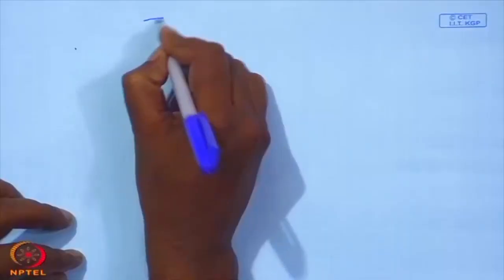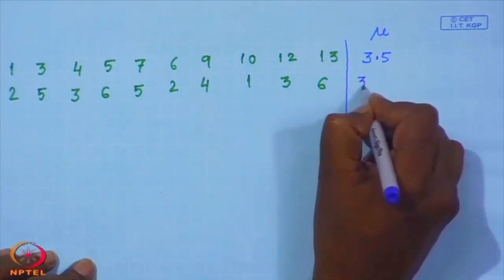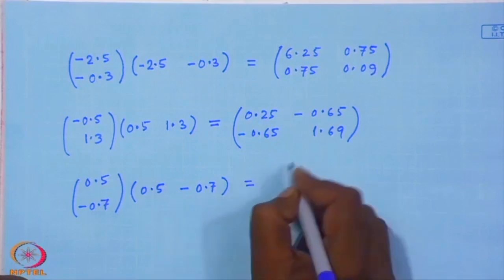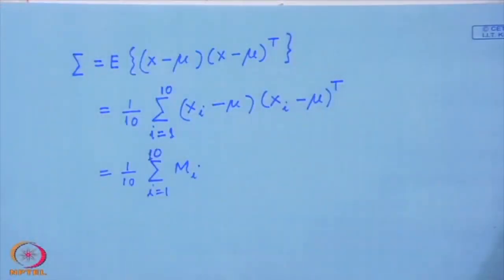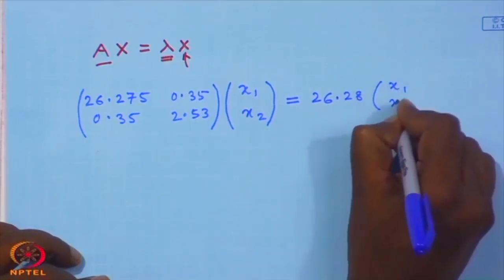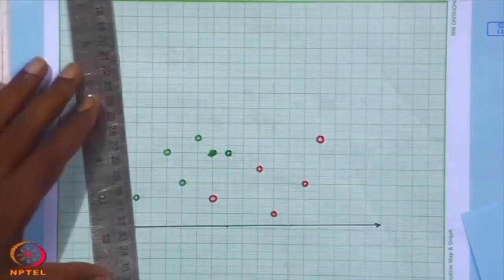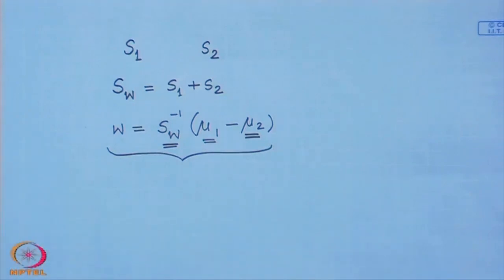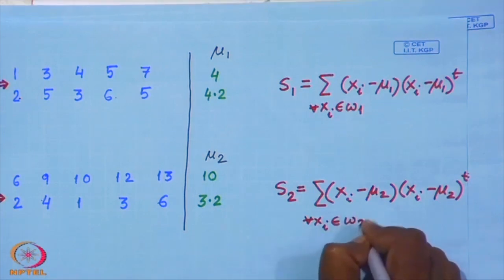Lecture 16 : Principal Component Analysis - Tutorial